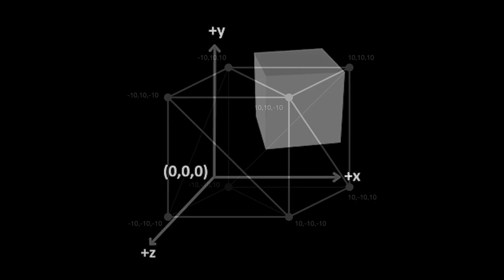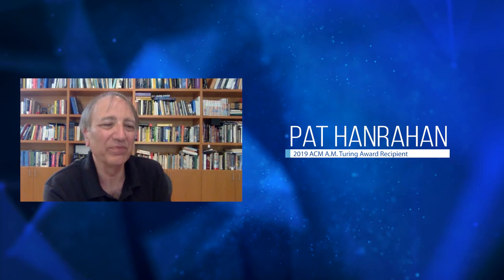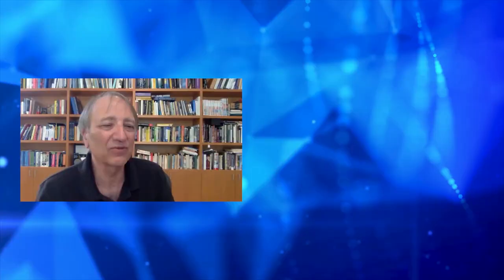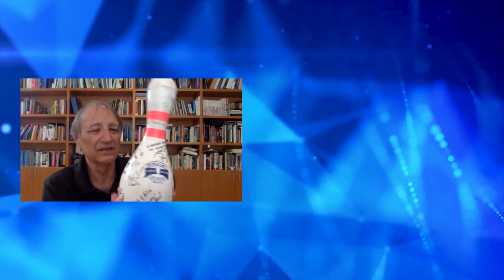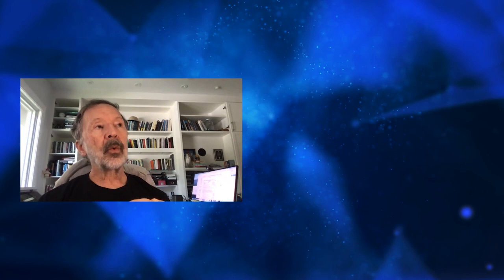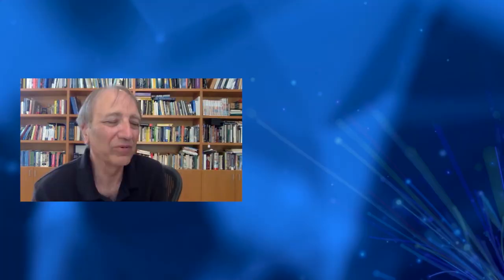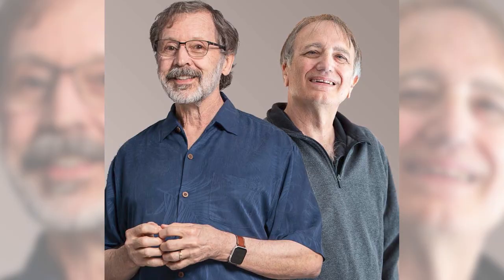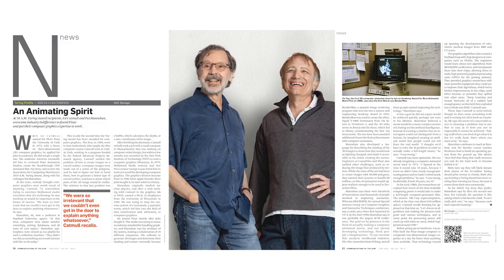CACM Jun. 2020 - 2019 ACM A.M. Turing Award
Patrick Hanrahan and Edwin Catmull will receive the 2019 ACM Turing Award for fundamental contributions to 3-D computer graphics, and the revolutionary impact of these techniques on computer-generated imagery (CGI) in filmmaking and other applications. This Communications of the ACM feature chronicles how these two extraordinary innovators carved their paths in the earliest days of the computer graphics field, and worked together to create tools that would forever transform the way moving images are brought to life.